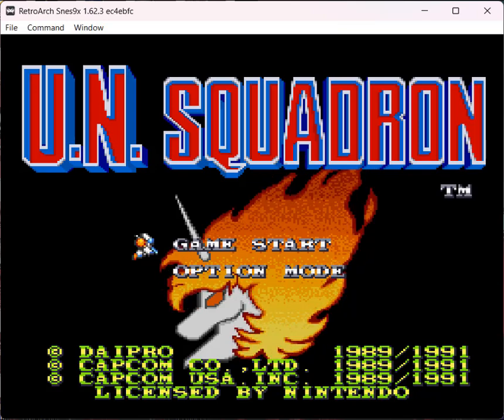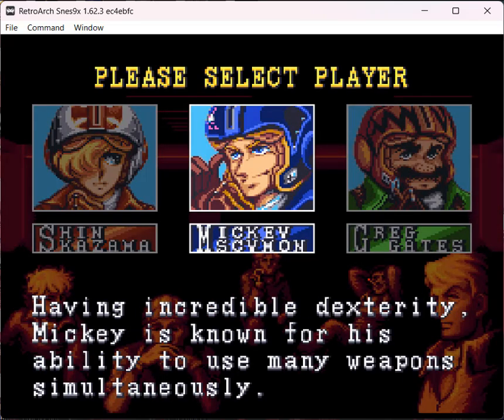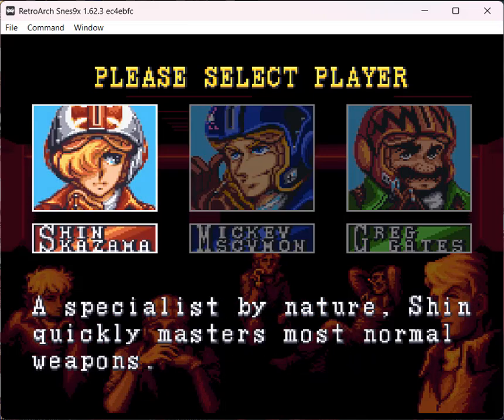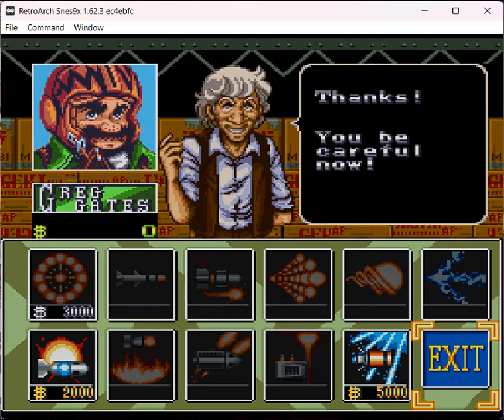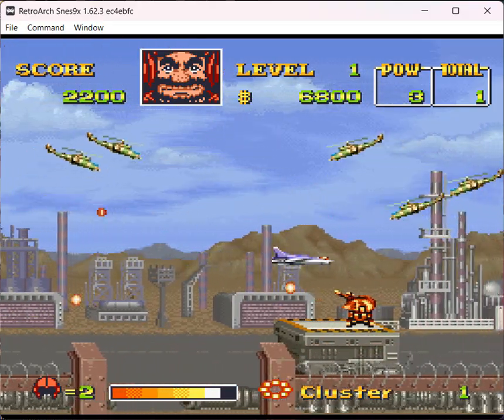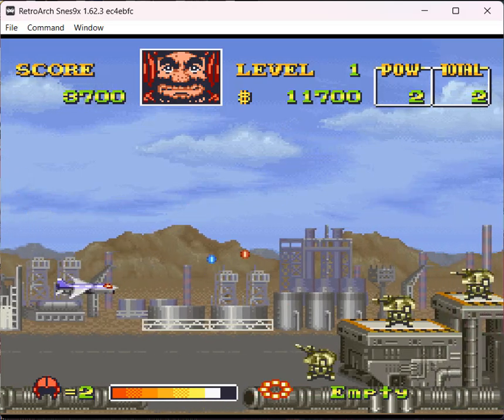Let's play UN Squadron (1991, SNES)